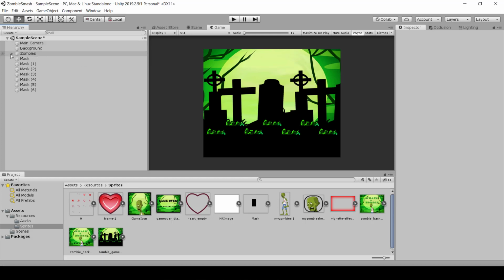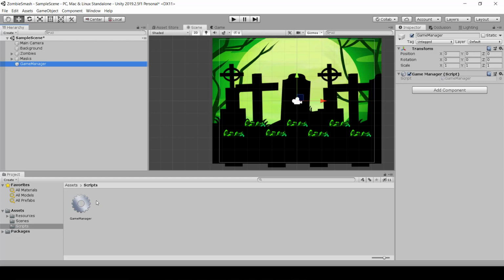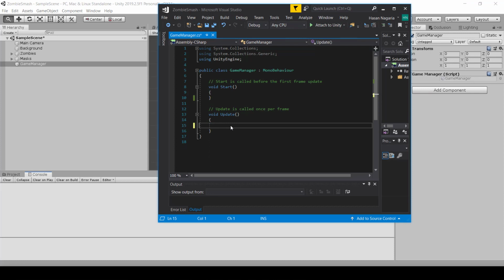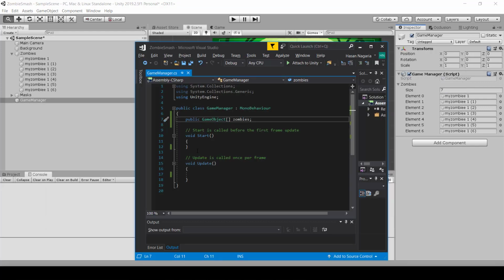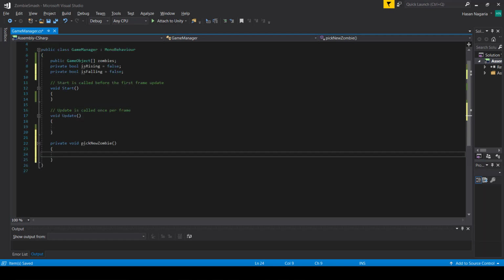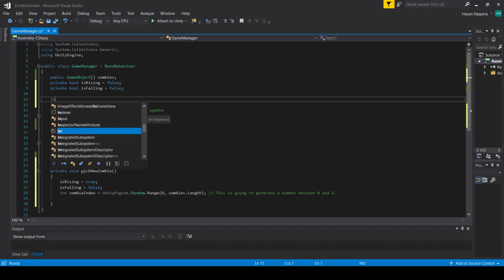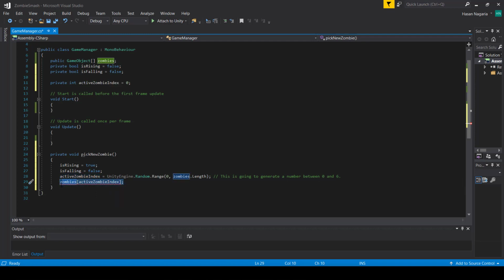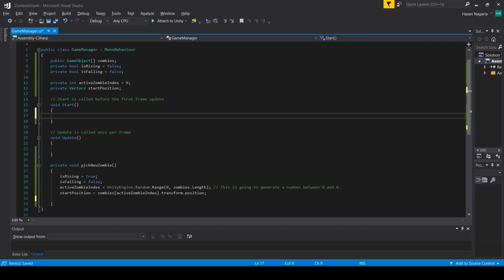Creating the Game Manager - Build a complete game in Unity - 02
Objectives:
- Understanding the Update and Start functions.
- Understanding private and public variables.
- Looking at how to generate random numbers.
- Creating a game manager class.

Discussing how we will structure the game manger class.
In this series we will be building an entire game from scratch start to finish using the Unity game development engine. This will be a classic whack-a-mole style game and we will be using this as an opportunity to learn and grow our game development skills. I hope this series will be especially helpful for beginners because I will try and break down everything in a lot of detail.

If you have any questions or comments don't hesitate to ask!